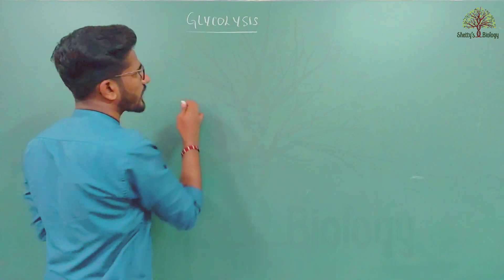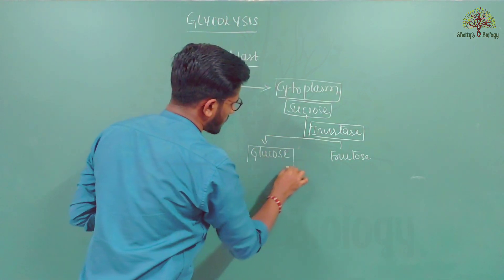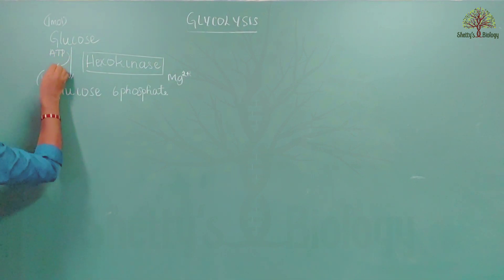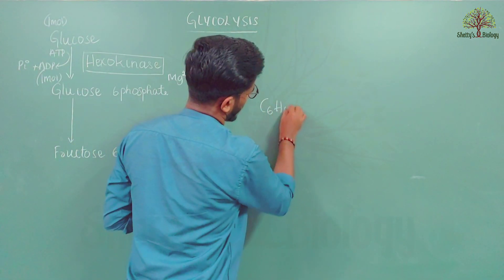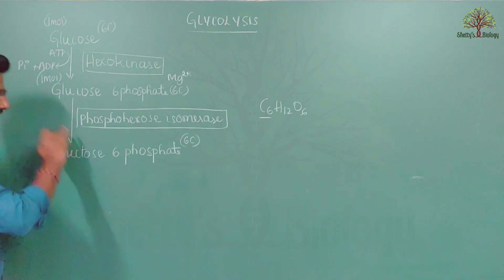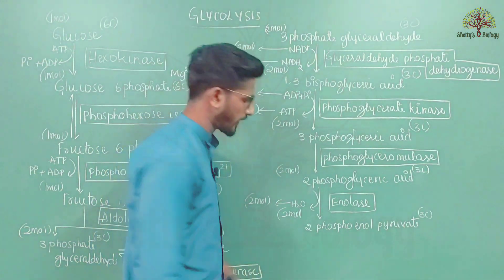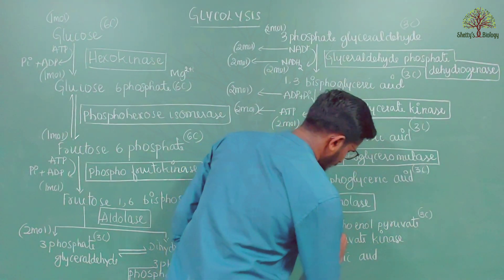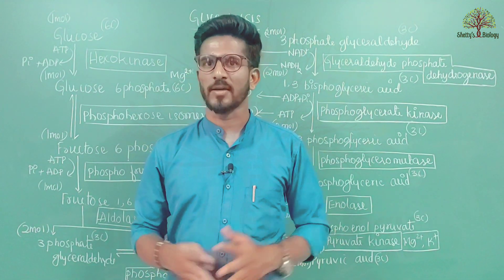GLYCOLYSIS - a step by step enzymatic reaction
Detailed explanation of Glycolysis - RESPIRATION IN PLANTS (I PU Science NCERT Biology)